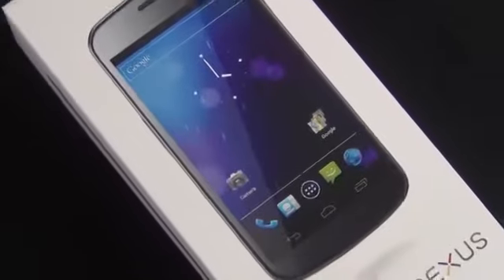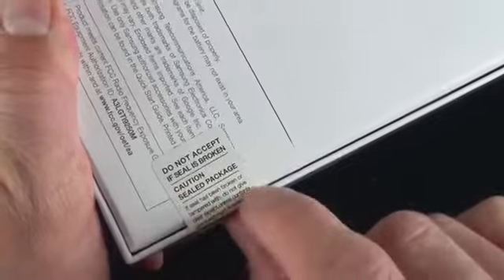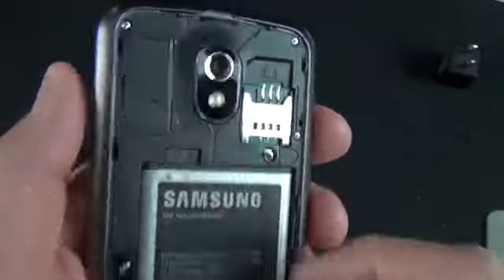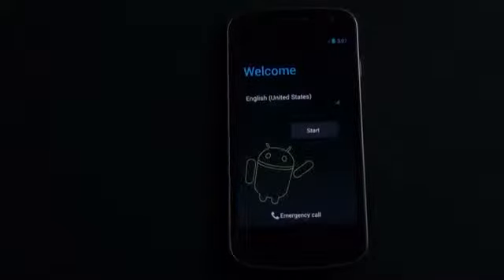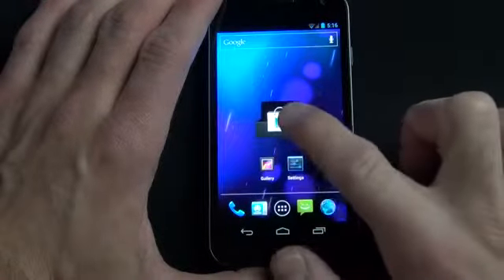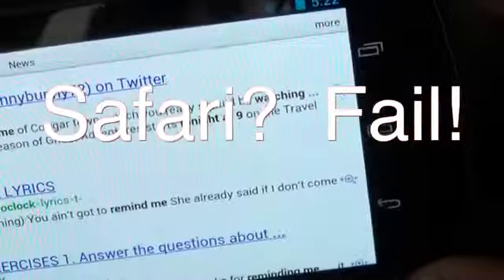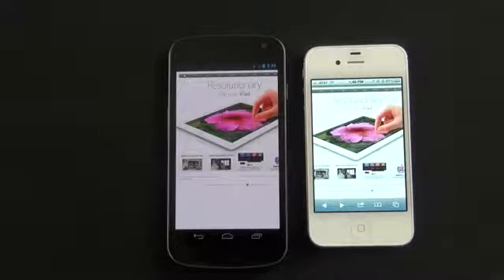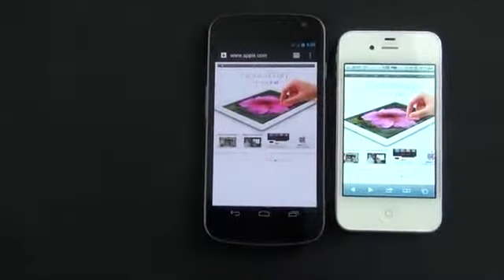Samsung Galaxy Nexus (Unlocked) Unboxing & First Impressions